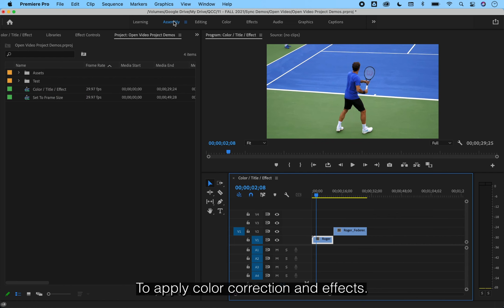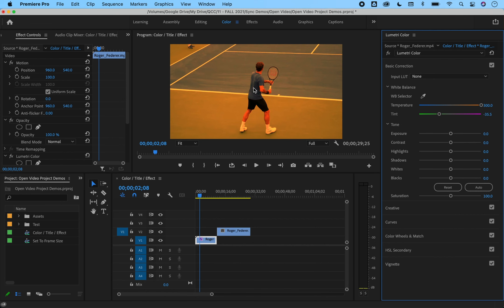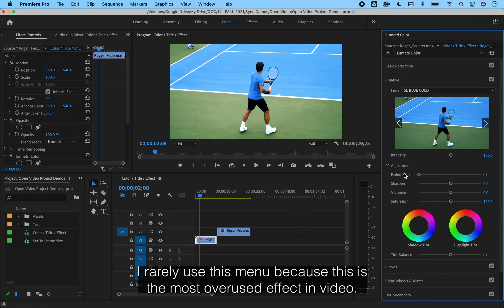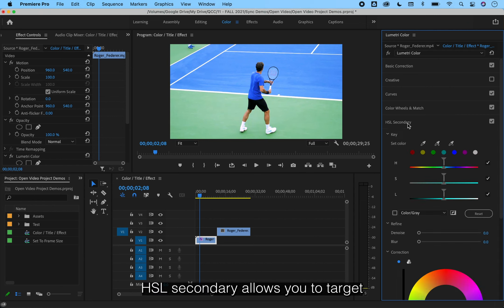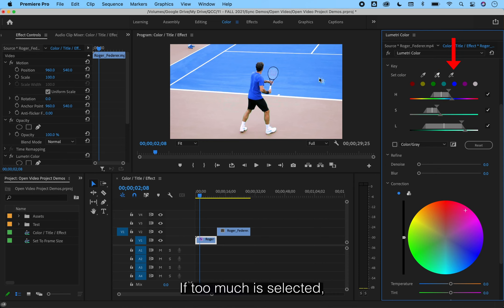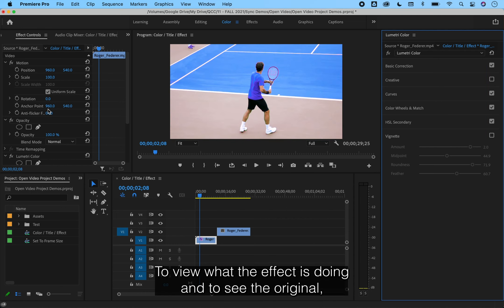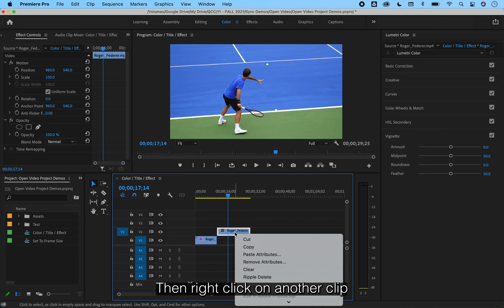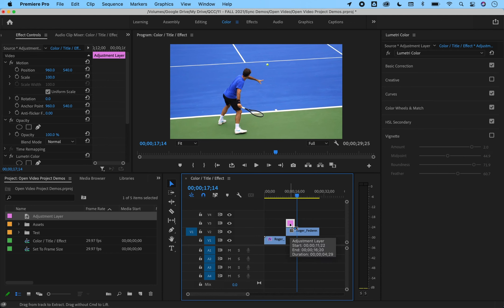Color Correction with Lumetri Color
Demonstration on color correction with Lumetri color in Premiere Pro.